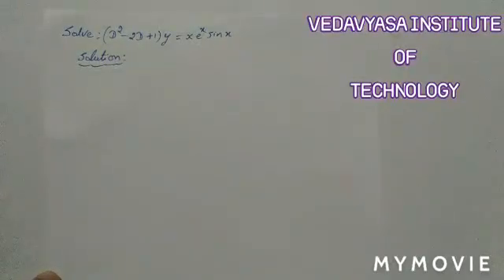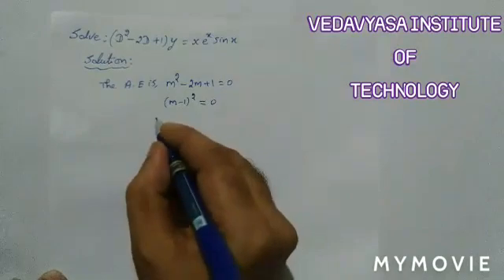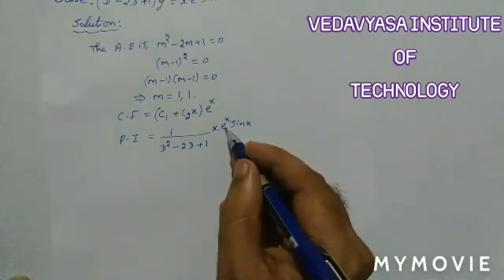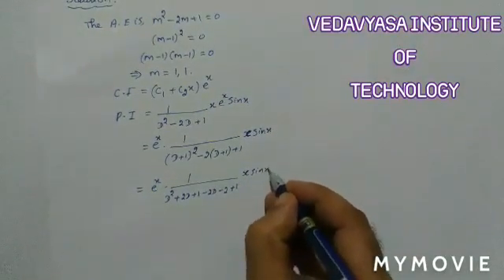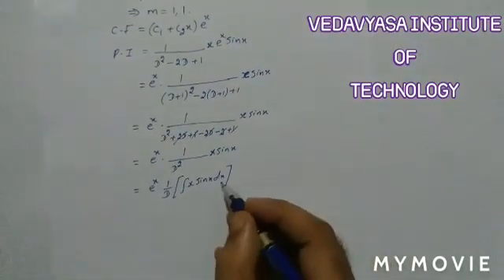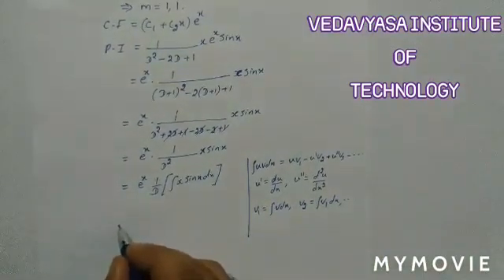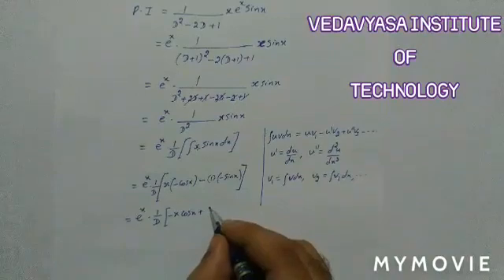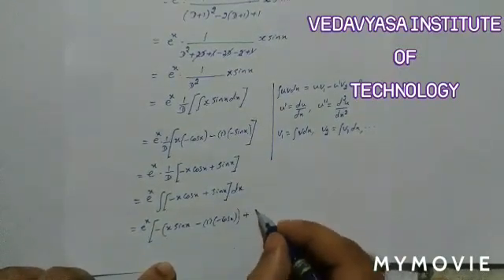Non-Homogeneous Linear Ordinary Differential Equation- TYPE5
KTU syllabus- MA102Non-Homogeneous Linear Ordinary Differential Equation. Type 5- Mr. Sujikumar Associate Professor, Department of S&H explaining how to solve Non-Homogeneous Linear Ordinary Differential Equation